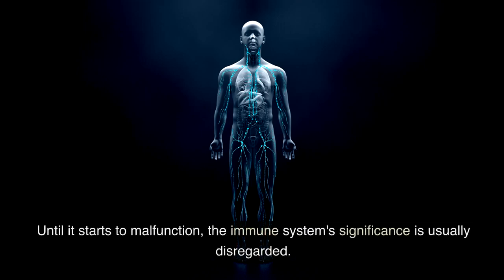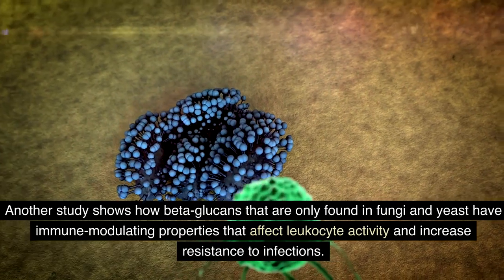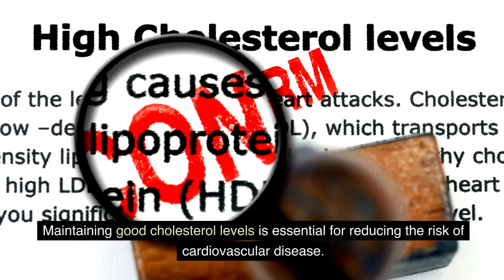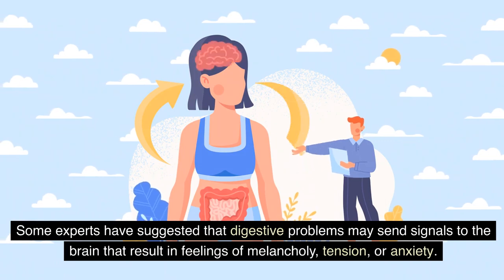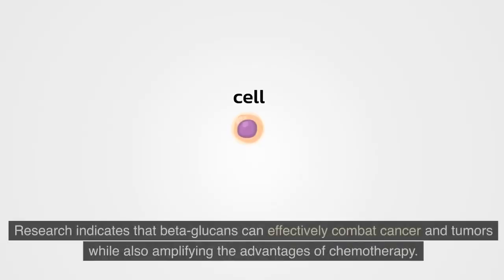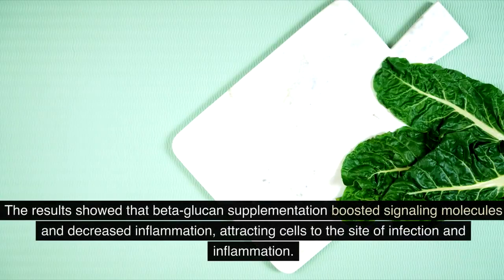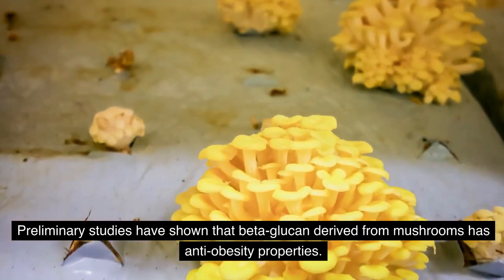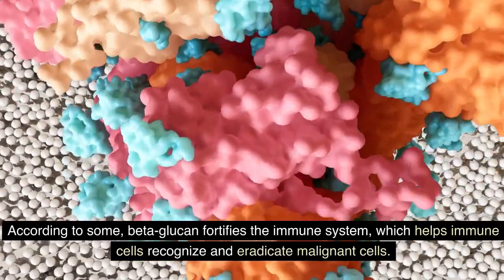Secrets About Beta Glucan No One Tells You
Until it starts to malfunction, the immune system's significance is usually disregarded. It shields your body from toxins, bacteria, and viruses that could enter at any time.

Did you know that beta-glucan, a soluble dietary fiber that is predominantly present in whole grains and several kinds of medicinal mushrooms, plays a crucial role in immune system health? Today's topic will be beta-glucan and how it relates to the immune system.